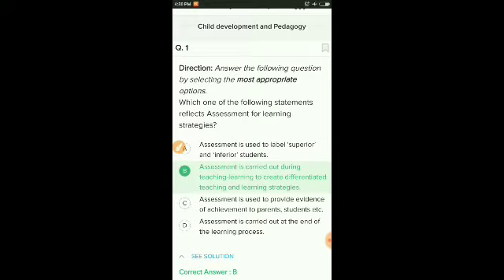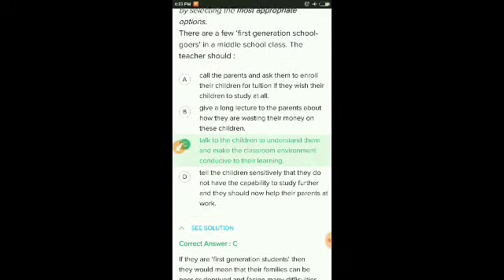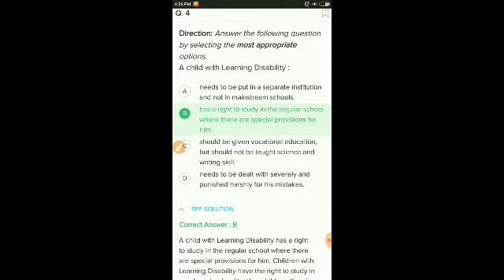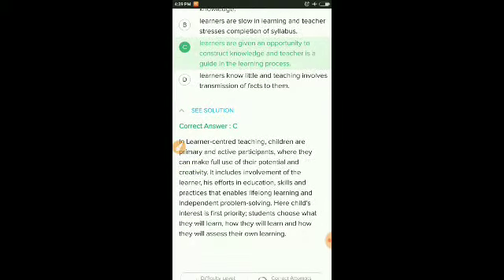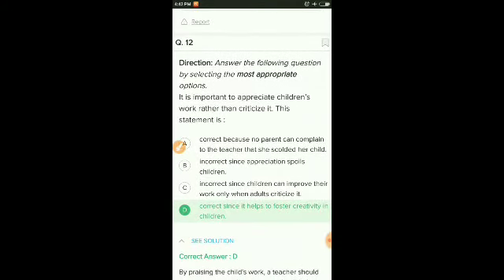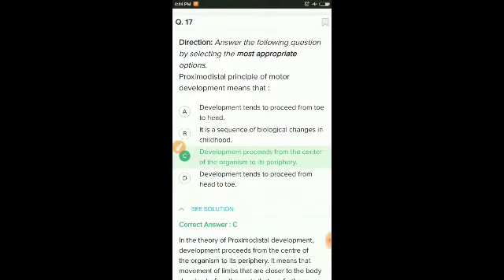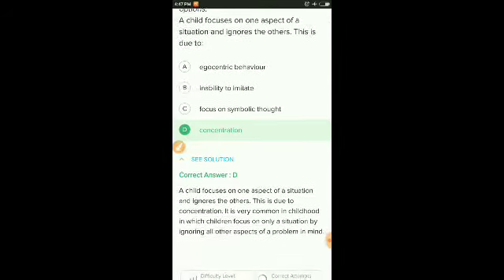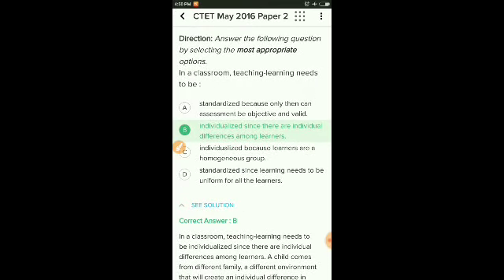C. TET EXAM 2018 /Last year fully solved paper /upcoming exam in September /MUST WATCH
Here is the first video of c. tet last year fully solved paper. Share the video too